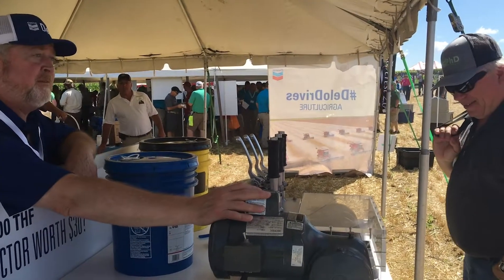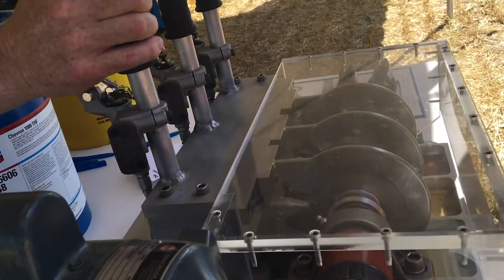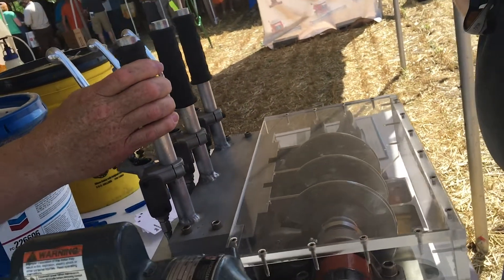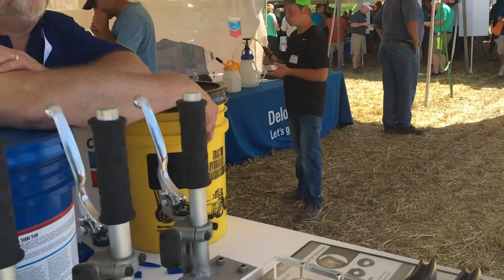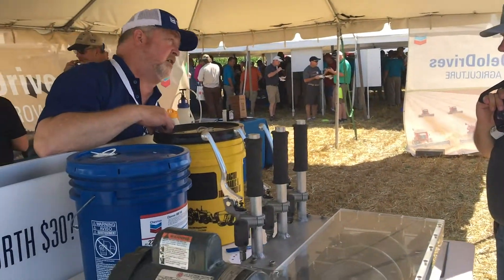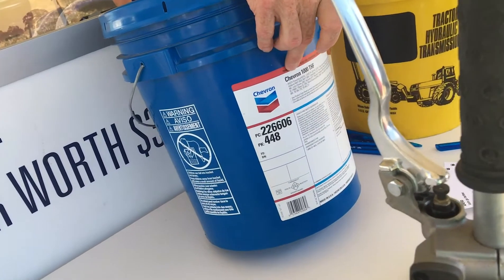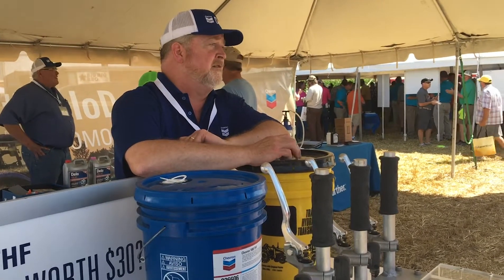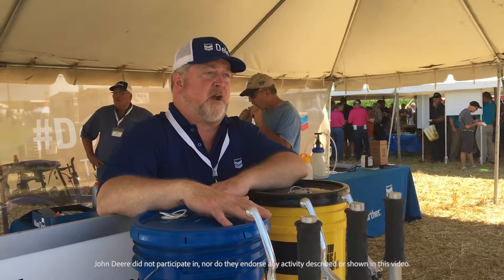Chevron's Dan Holdmeyer provides an up-close look at Chevron 1000 THF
What’s the difference between hydraulic fluid and quality hydraulic tractor fluid? From brake chatter to gear wear protection, Dan Holdmeyer, Industrial and Coolants Brands Manager at Chevron, gives us an up-close look at the benefits to using Chevron 1000 THF at the 2017 Ag PhD Field Day. As Holdmeyer says, “is your tractor worth $30 to you?”